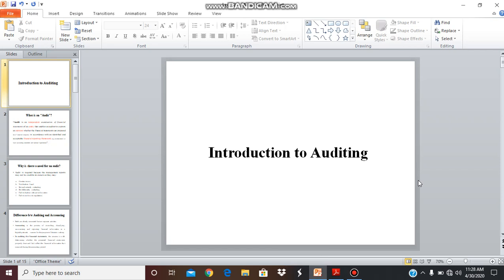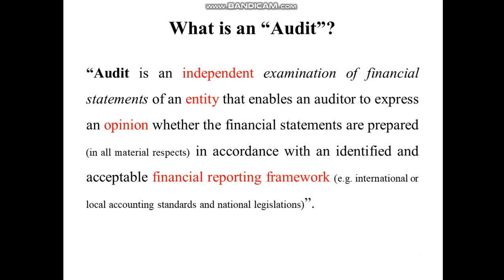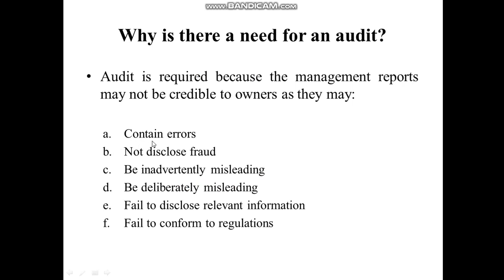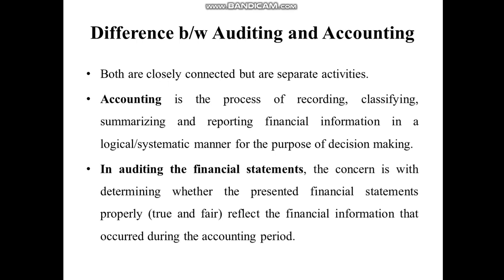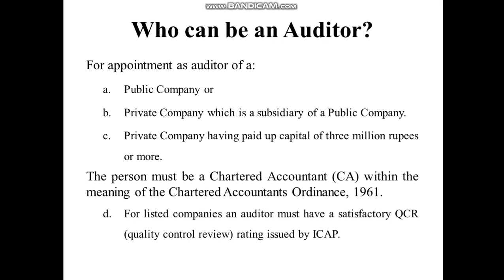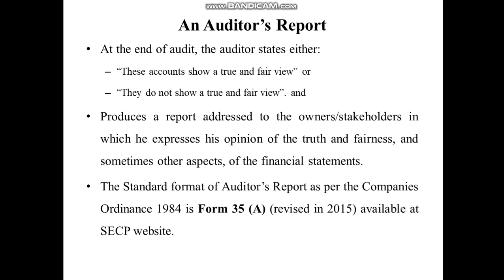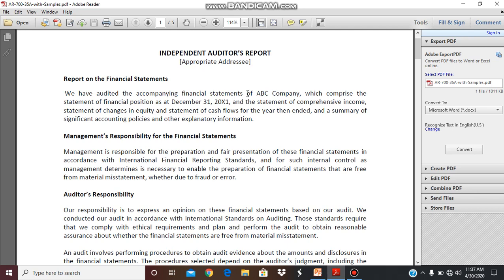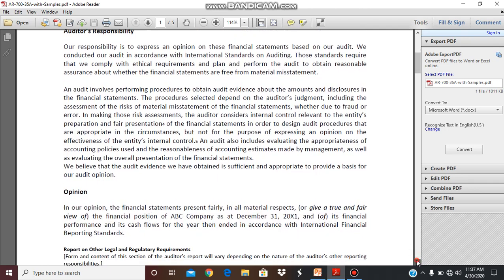Auditing Lecture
This Lecture teaches about the introduction of Professional Auditing.